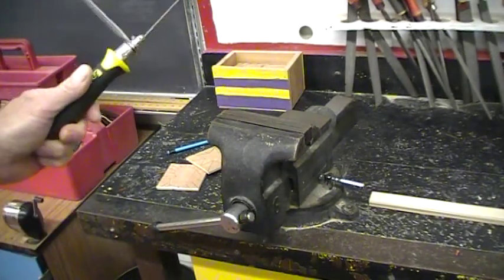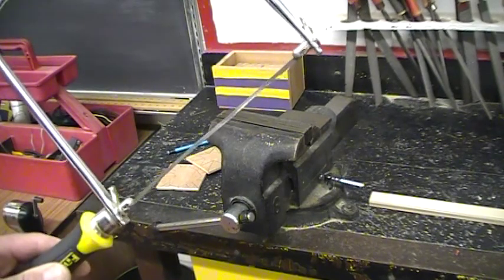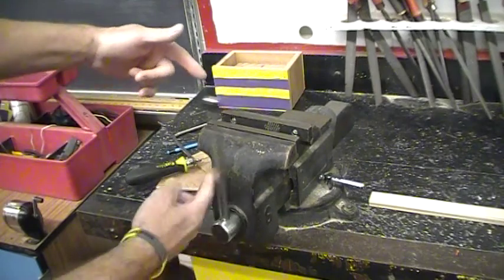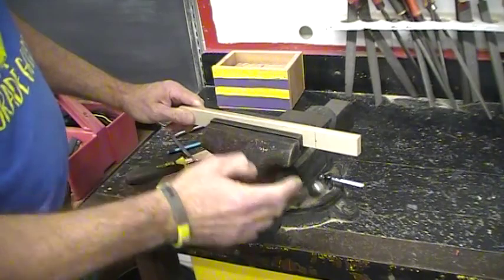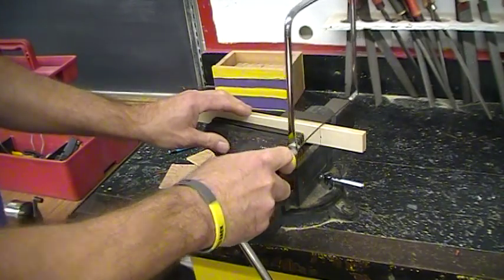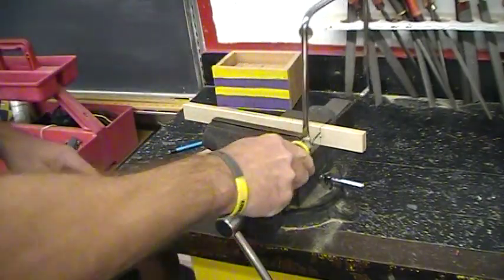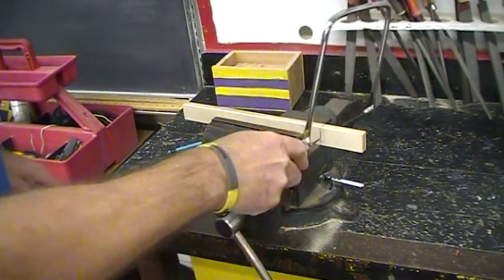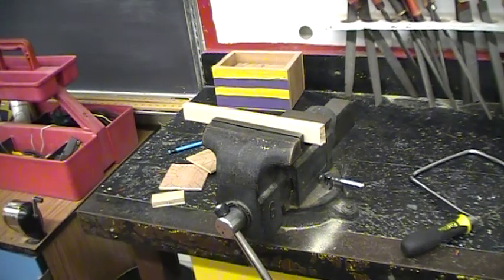COPING SAW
How to use a coping saw with material in a vise